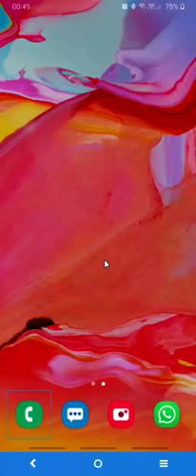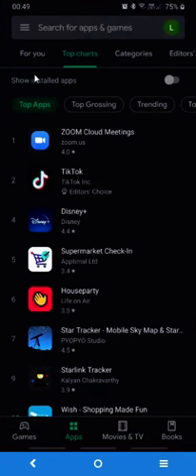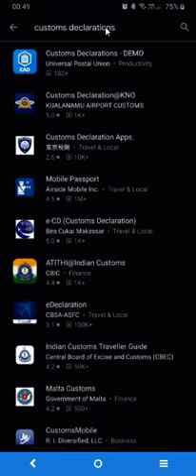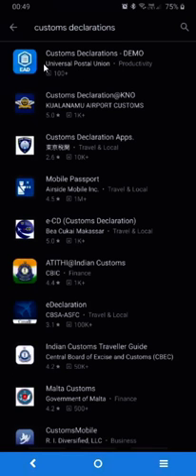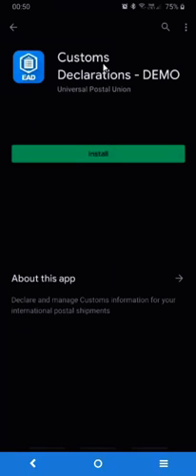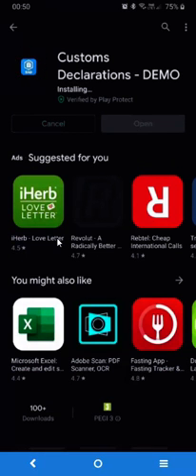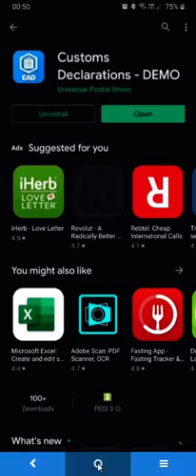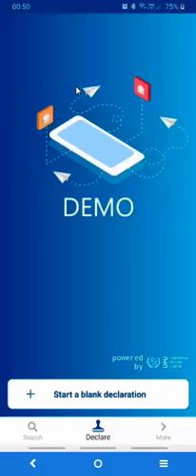"Customs Declarations" Android app installation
0:00 Start
0:19 Open play store
0:39 Search the app
0:59 Install the app

This video describes how to download and deploy the "Customs Declarations" app developed by the UPU. The "Customs Declarations" app allows the general public to capture electronic customs declaration before they present themselves to the counter of your postal operator, thereby reducing the time spent capturing this data at the counter.

Please find below a link to the app on the Google Play store: